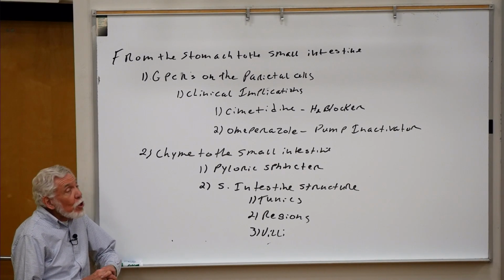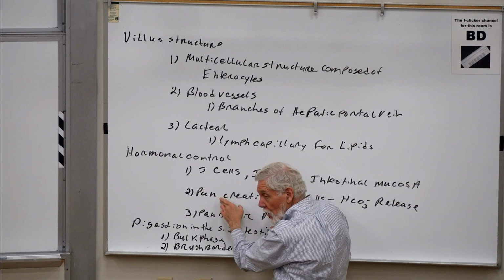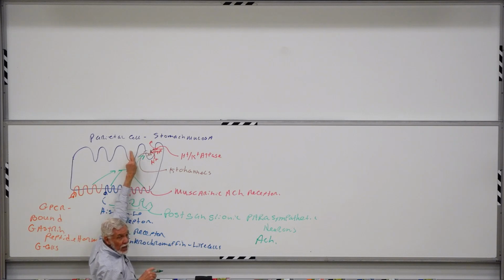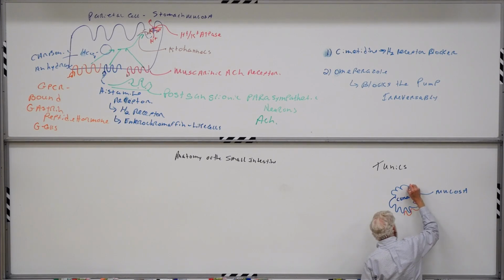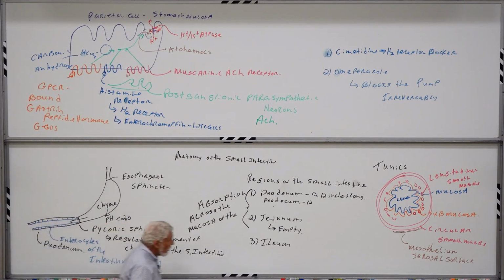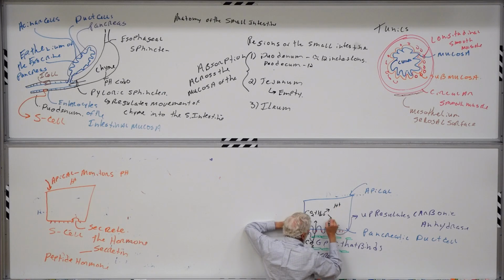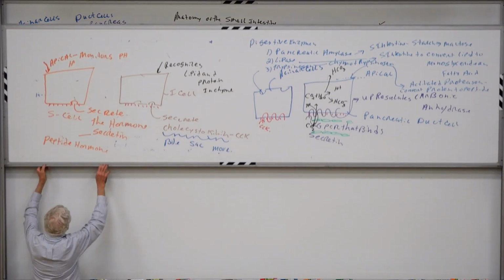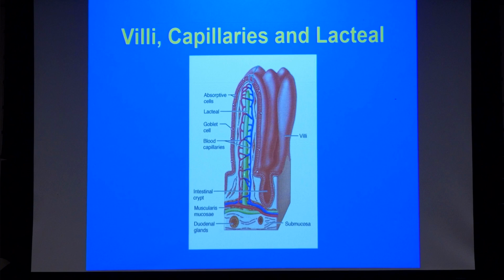18SP_BMS300_51b